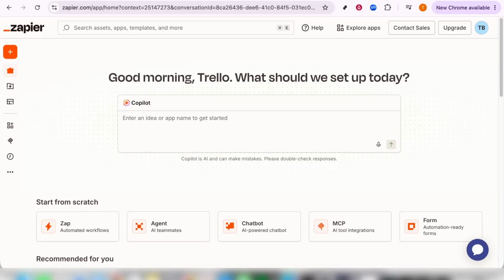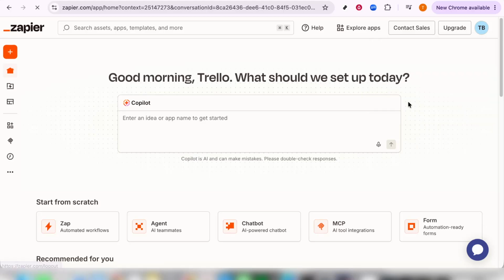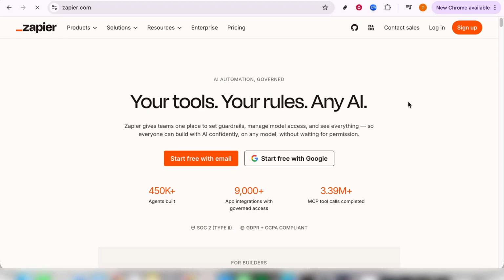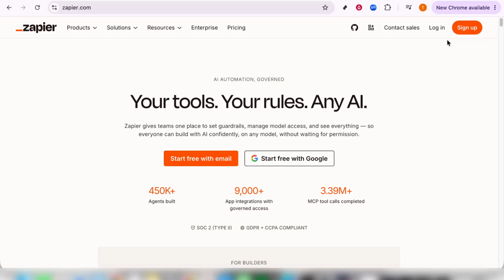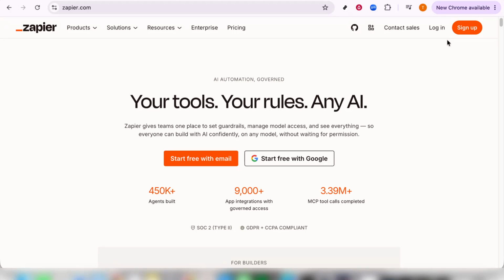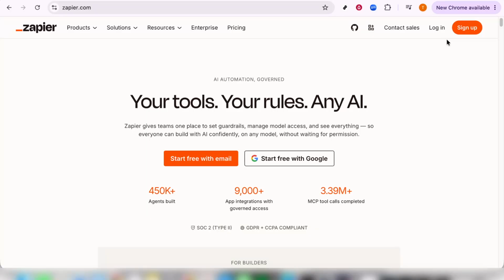How to Sign Out in Zapier | Quick & Easy Guide 2026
In this video, you'll learn how to sign out in Zapier and safely log out of your account when using a shared or public device.